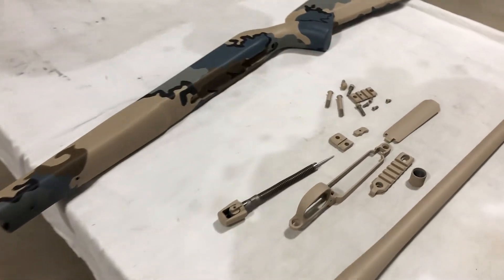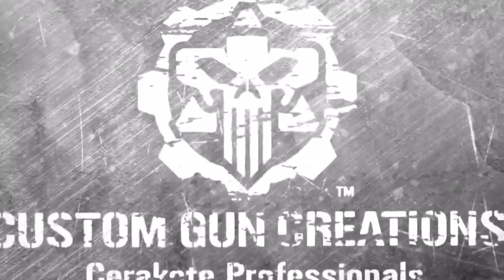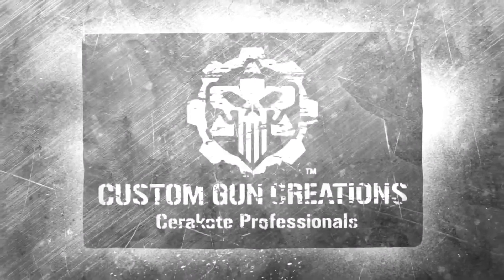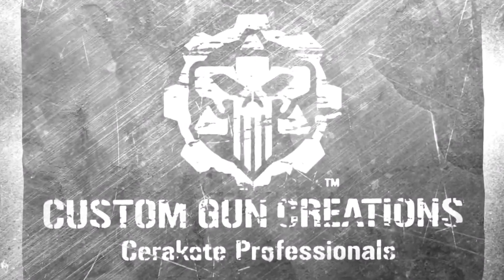Custom Painted Kuiu Vias themed Hunting Rifle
We took a gun works rifle ,Remington 700 , and custom painted the Kuiu Vias camouflage pattern on the stock and coated the metal surfaces to prevent corrosion and rust.  This video is a quick overview of the process.